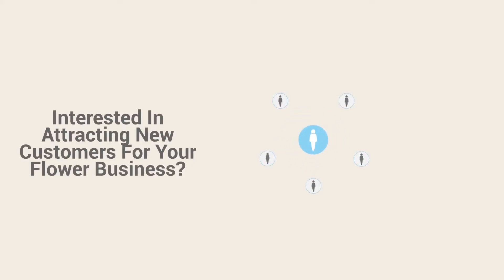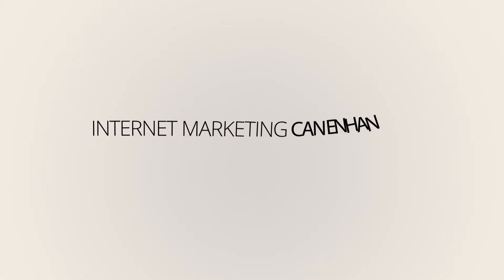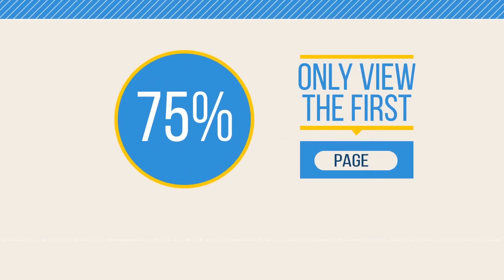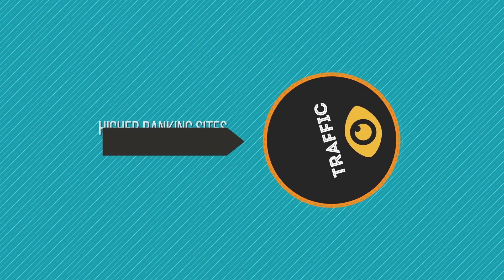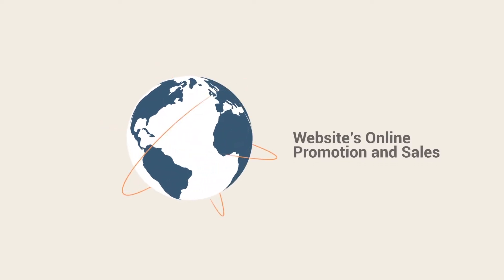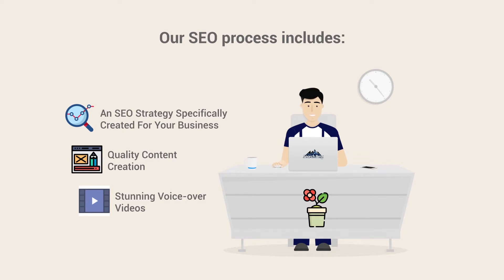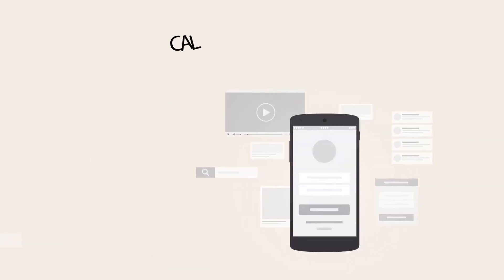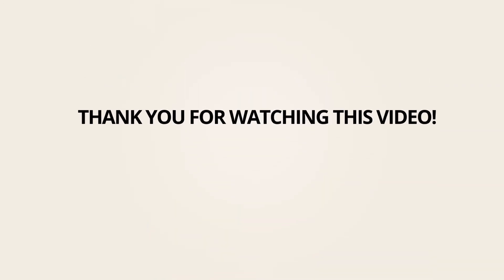SEO for Florist | Florist SEO Services – SearchBerg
Few florists can make desired profits without high sales volumes. In the modern commercial environment SEO and online marketing is the best way to achieve your business goals.

Search Berg uses all possible online marketing tools like content marketing, social media marketing and unique website designs to help create effective online sales funnels for florists. With our efforts we guarantee higher SERP rankings, website traffic volumes and improved engagement on your websites.

Hire SearchBerg for SEO services of Florist today!